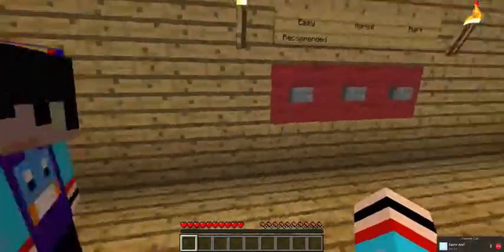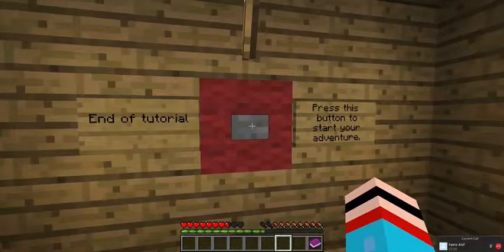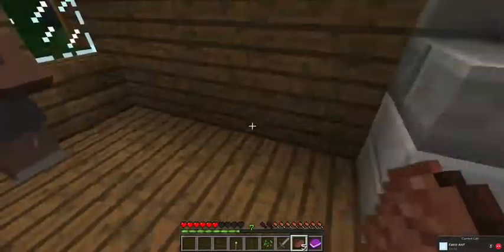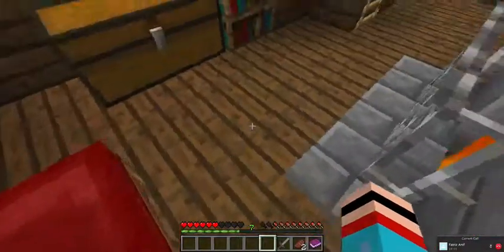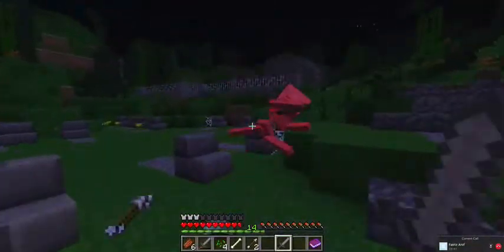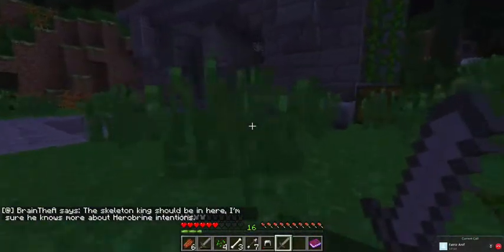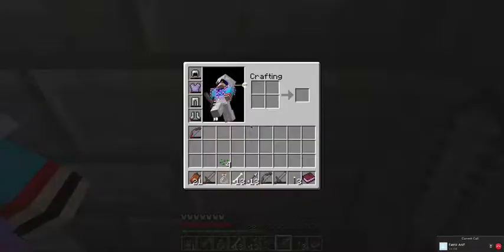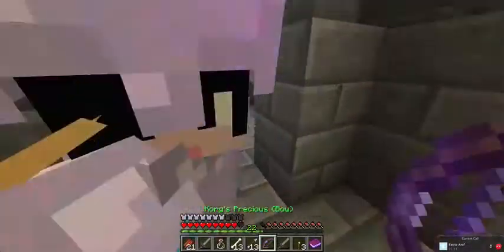Minecraft-HeroBrine Mansion Part 1!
Watch as PixSix Battle through the HEROBRINE MANSION!